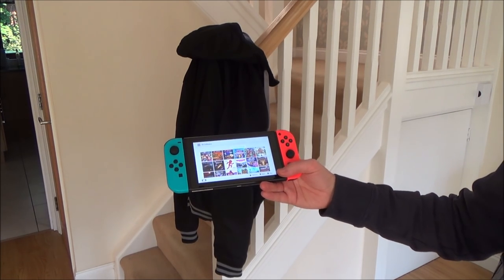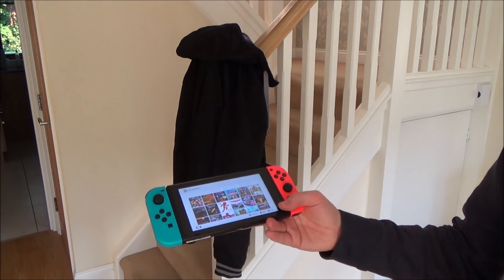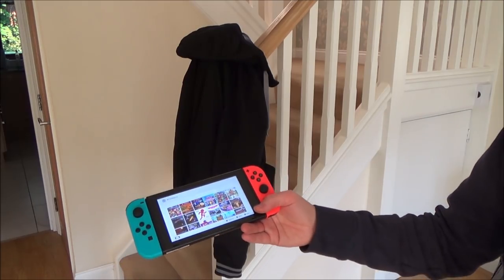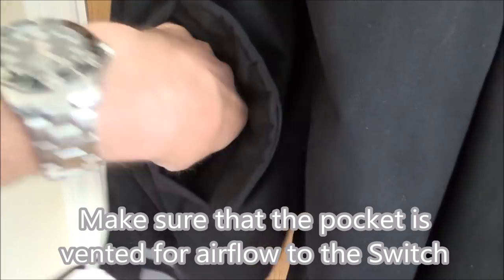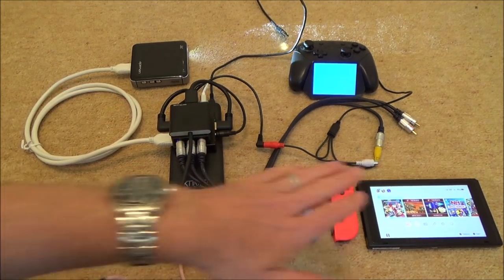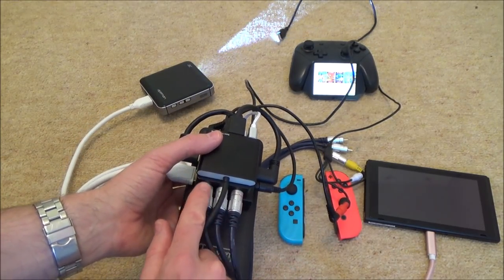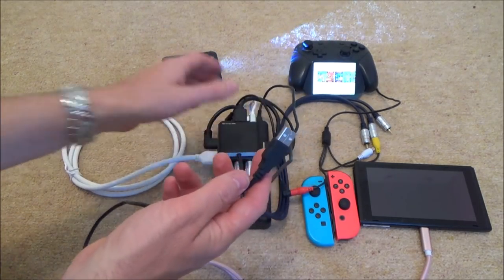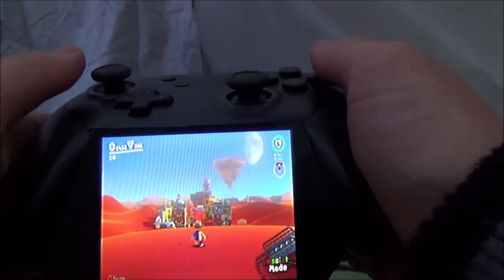The DIY Nintendo Switch Gaming Coat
Hi, this video shows you a DIY Nintendo Switch Coat. This coat allows you to 'Dock' your Switch so you can play it on the big screen anywhere you go.
I also show a little Switch Mini using the Switch Pro controller and a monitor which is great if you want a smaller more comfortable console.
I did this video because after the 'Wii U Coat' video quite a few viewers requested a Switch version :-)